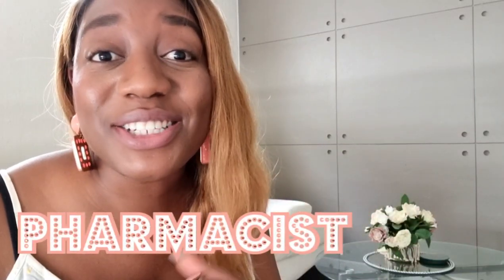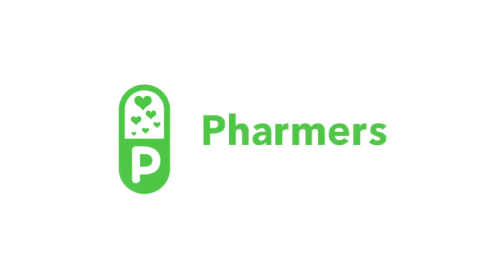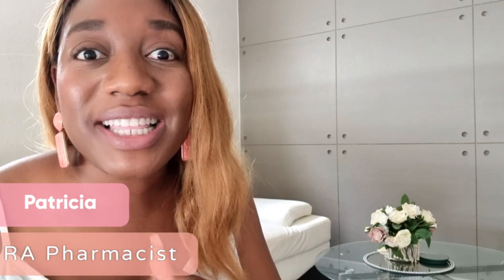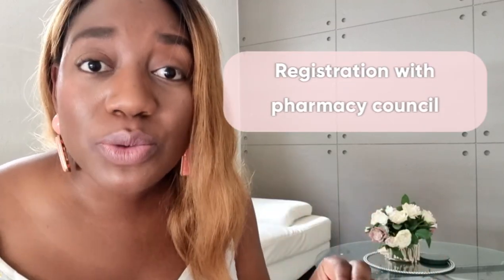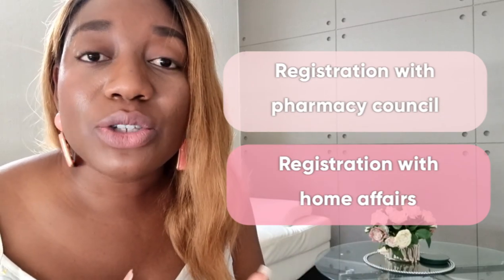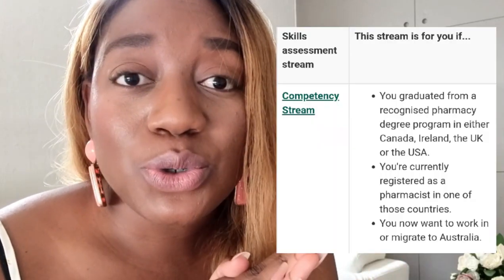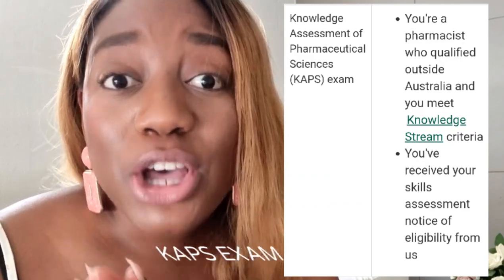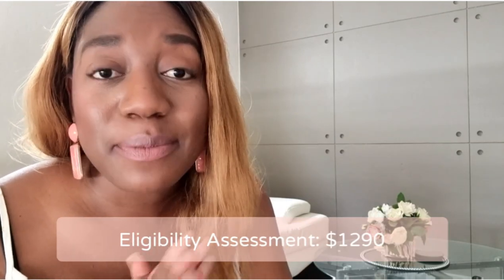How To Work in Australia/New Zealand As a Foreign Pharmacist | 2022 Costs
Are you considering moving to Australia or New Zealand as a pharmacist?!

Here's a heads up on what you need to know.